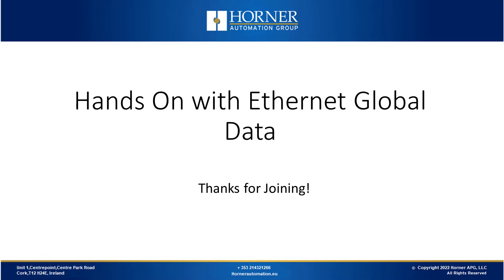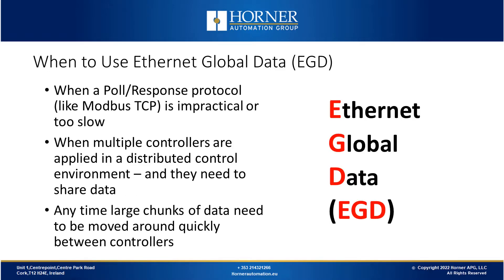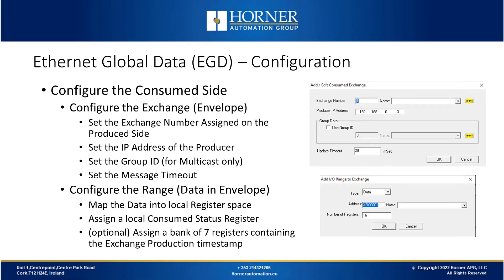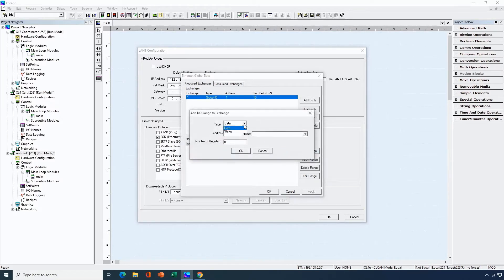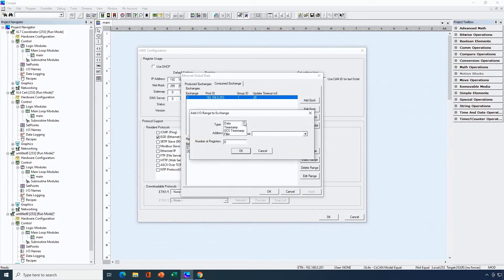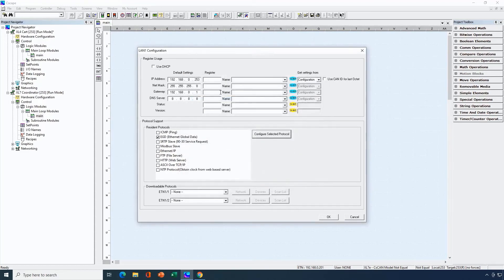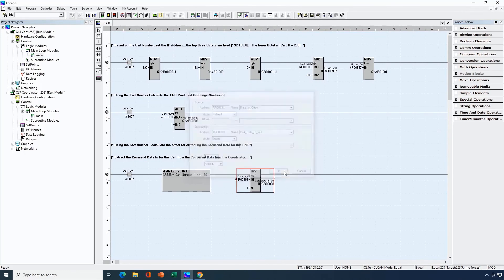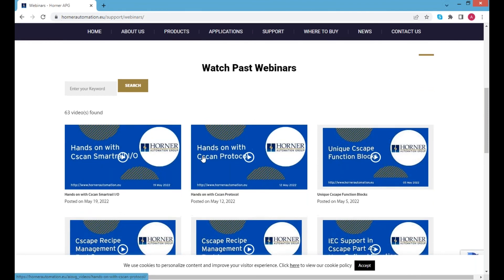Ethernet Global Data Protocol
Modbus TCP and Ethernet IP are two Industrial Ethernet Protocols that are widely applied and understood. Another protocol that is often overlooked is Ethernet Global Data. This protocol is highly effective at transmitting large blocks of data quickly between controllers – an area in which Modbus TCP does not excel. In this webinar we’ll discuss applications, perform step-by-step configuration, and demonstrate run-time operation of Ethernet Global Data.